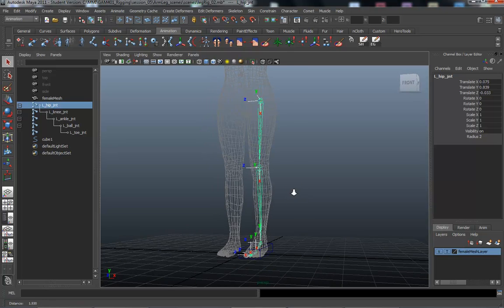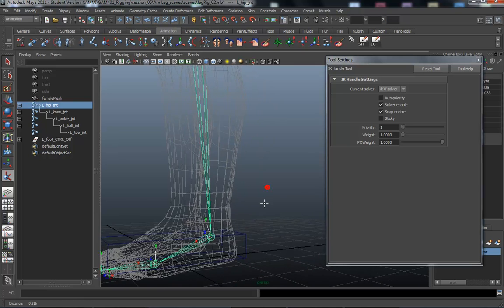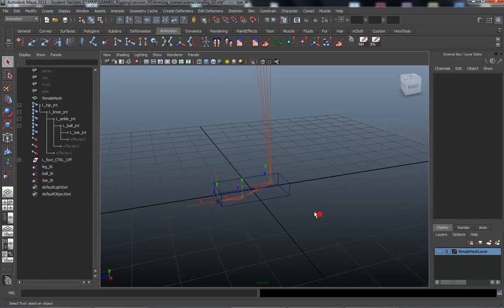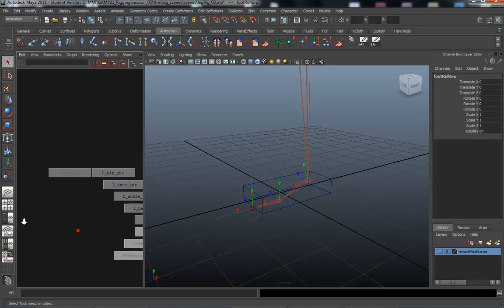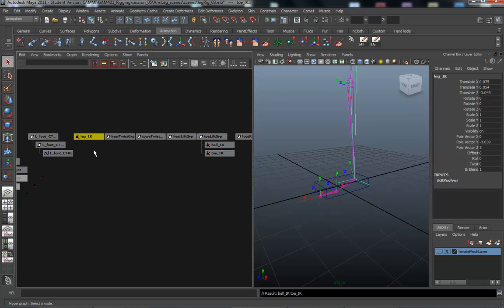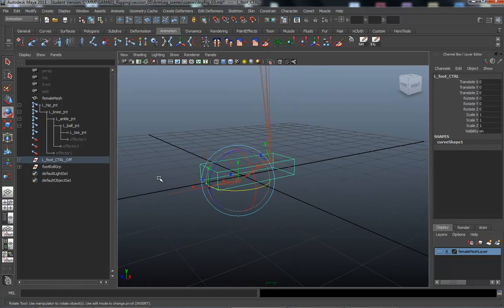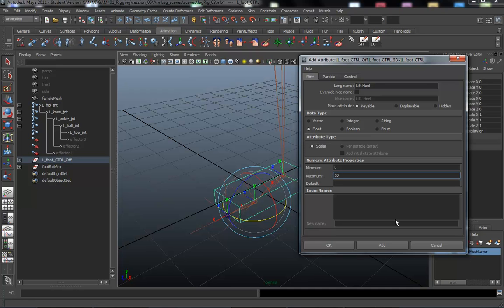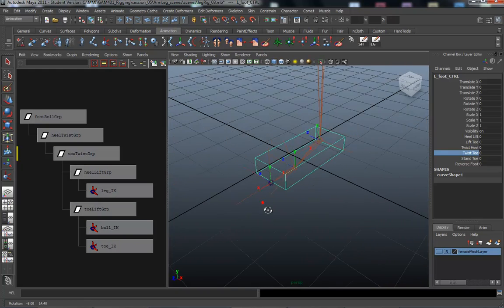Maya Character Rigging Tutorial Foot with Node Control - (Session #6 -- part 1/3)